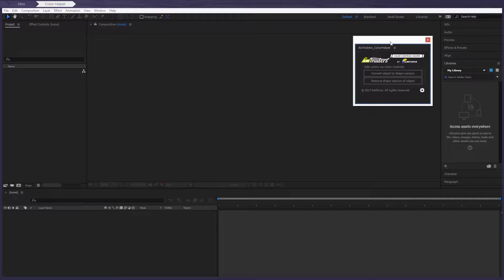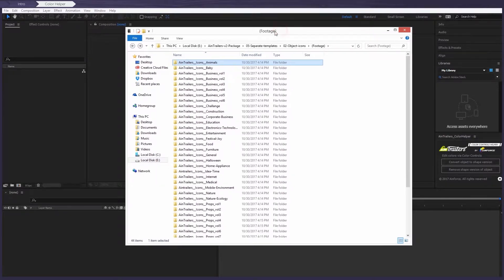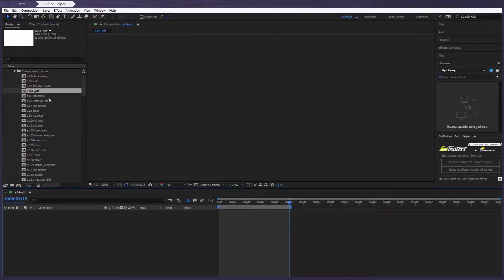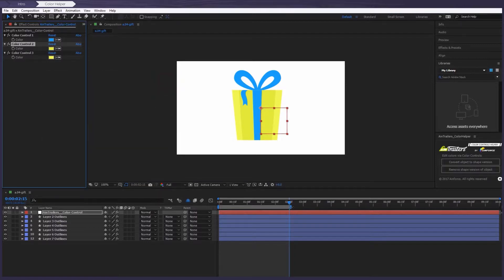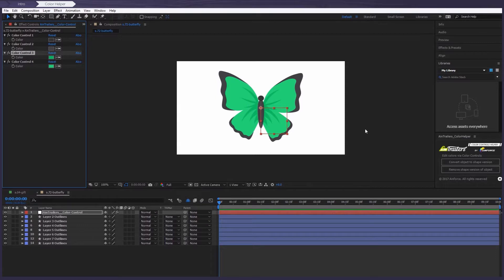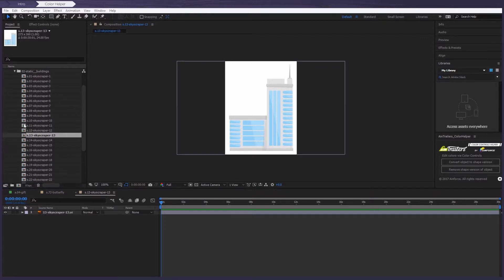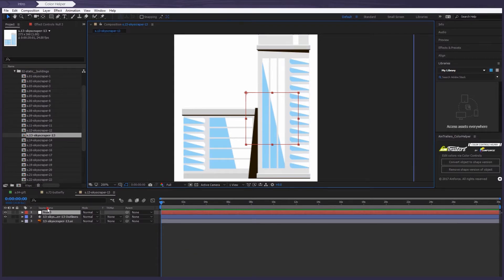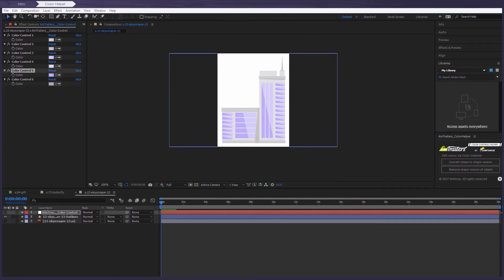How to use AinTrailers Color Controls Helper plugin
Adobe After Effects Tutorial - how to use AinTrailers Color Control Helper plugin. Easy way to edit colors via Color Controls in any vector objects.

AinTrailers v2 it the largest and the most feature-packed explainer video and character maker tool on the market. AinTrailers toolkit contains 5000+ unique elements with animations.